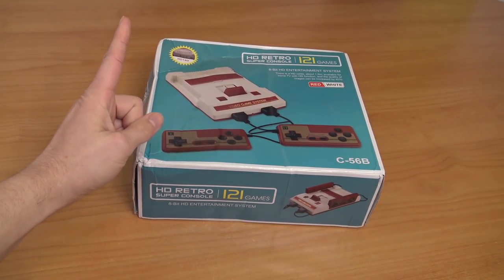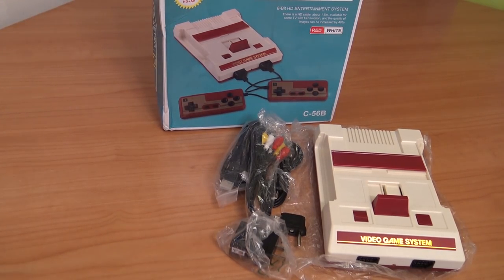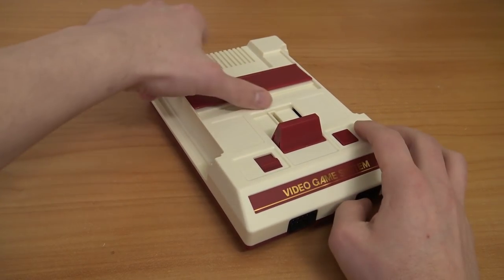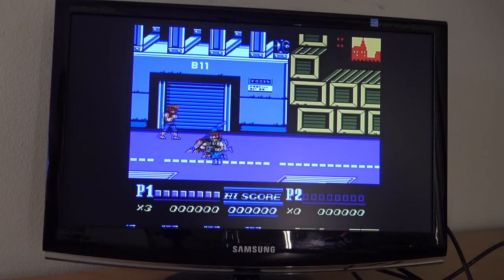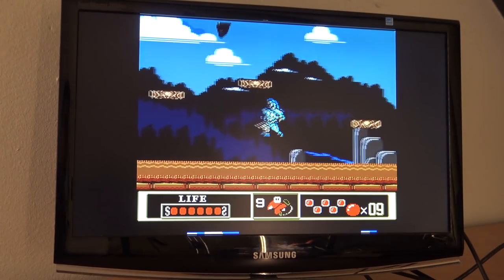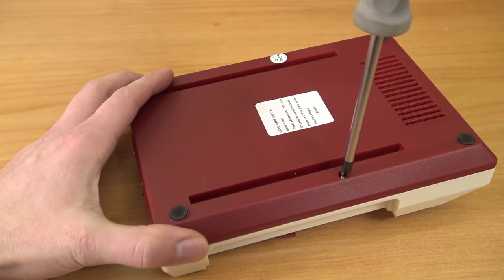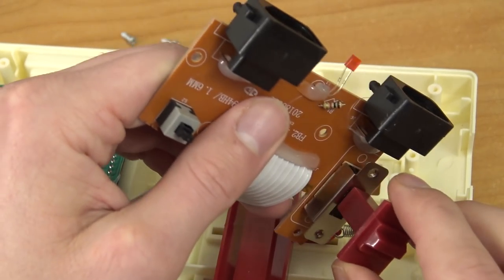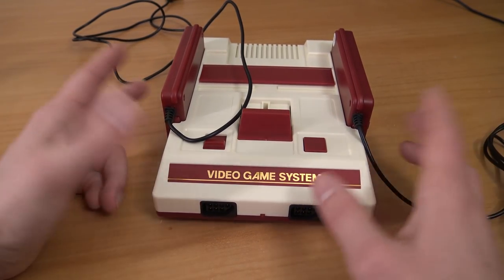HDMI Famicom Clone from China... is it any good ?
When it comes to NES / Famicom clone consoles there are to many of them.
Only you don't see them that often with a HDMI Function.

No Naughty Skipping ! 👹